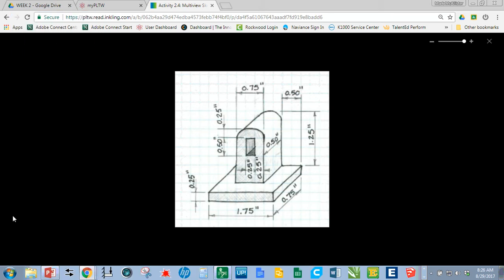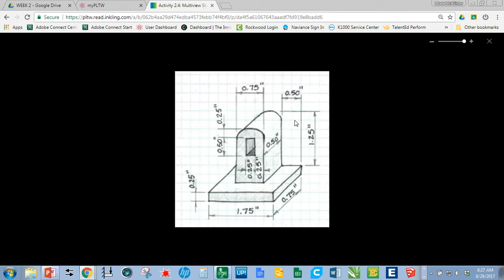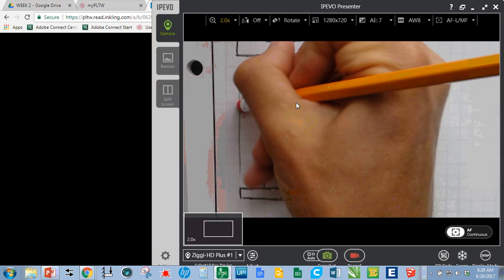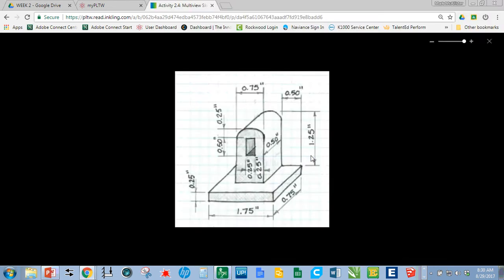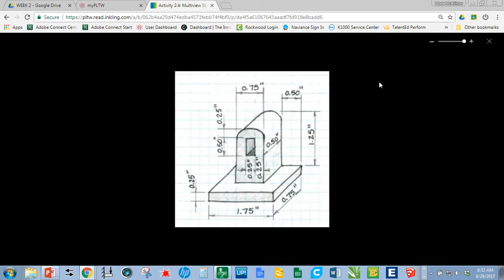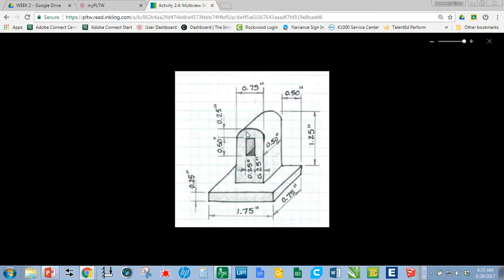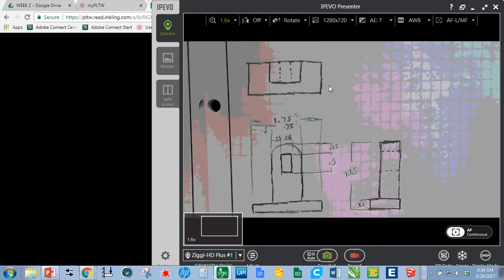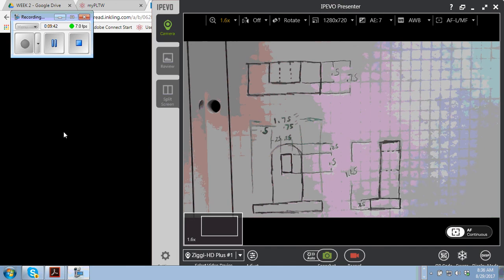Sketching Dimensions Practice Video 1